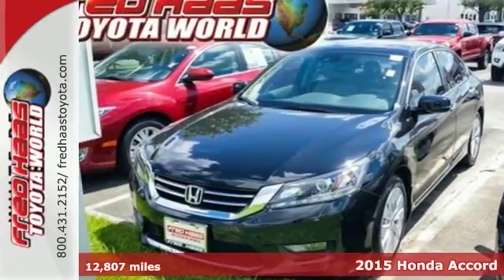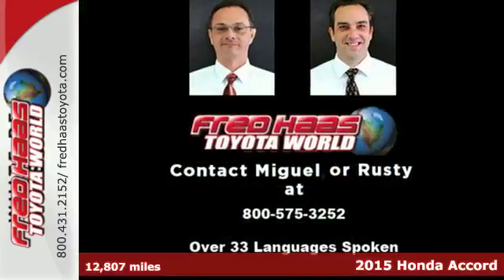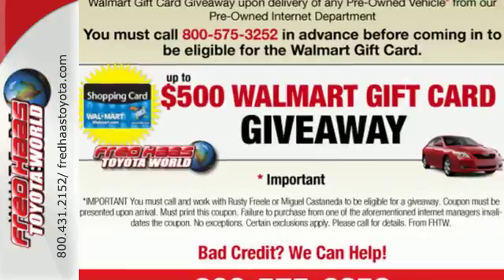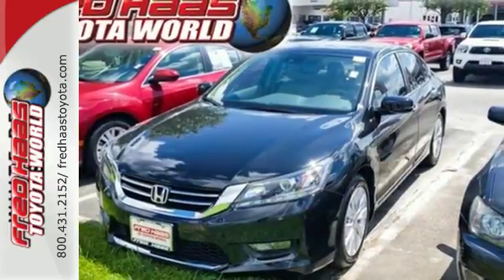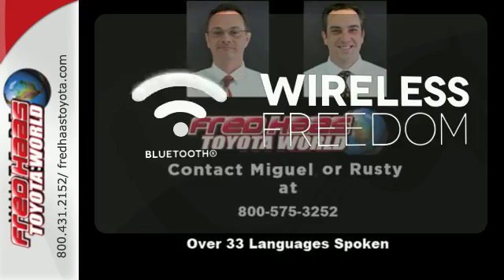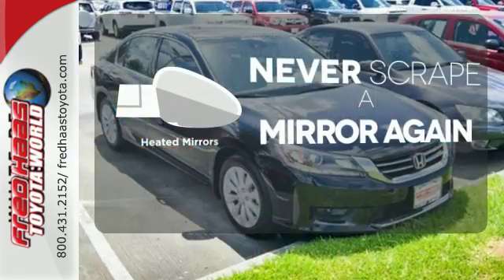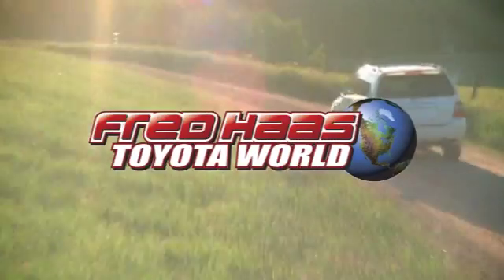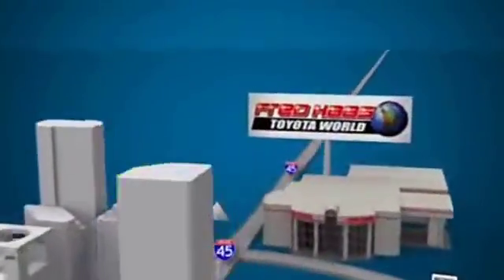2015 Honda Accord Spring Houston, TX FA006939T - SOLD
Year: 2015
Make: Honda
Model: Accord
Trim: 4 Door Car
Engine: 3.5L V6 Cylinder Engine
Transmission: 6-Speed A/T
Color: Crystal Black Pearl
Mileage: 12807
Stock #: FA006939T
VIN: 1HGCR3F86FA006939

Address:
20400 I-45 North